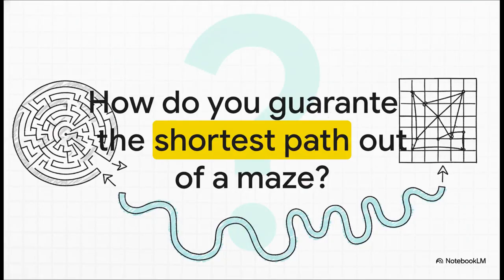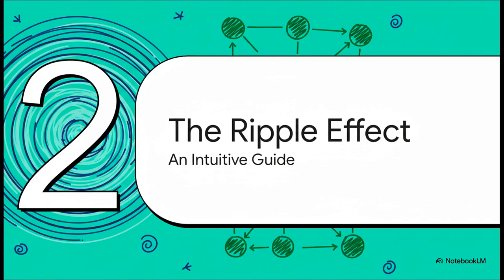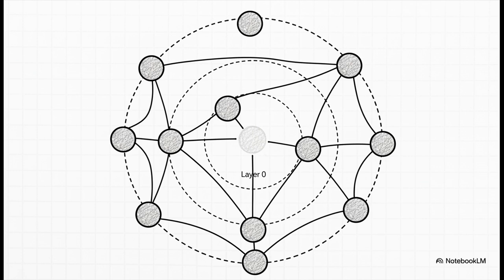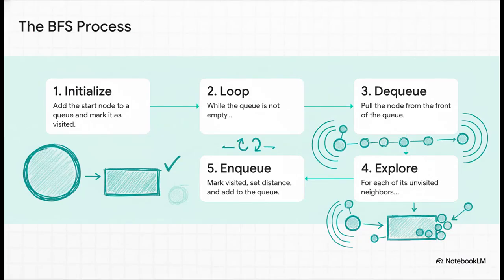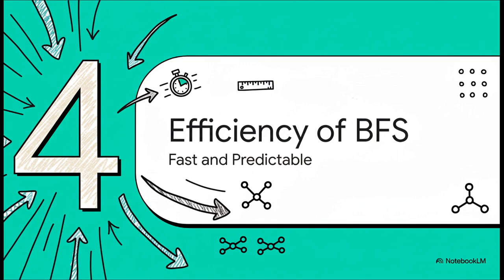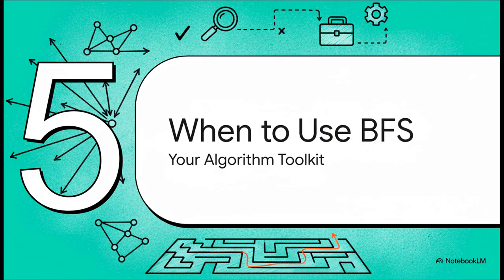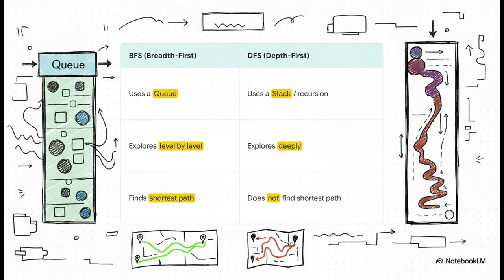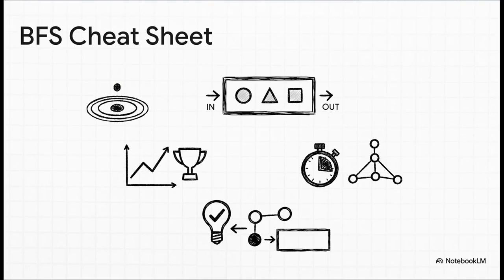BFS The Complete Explainer